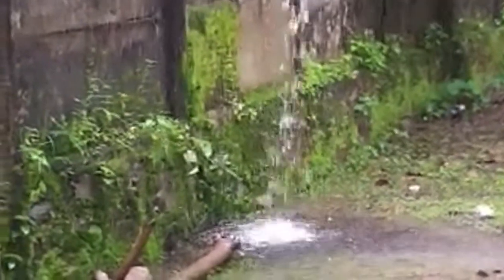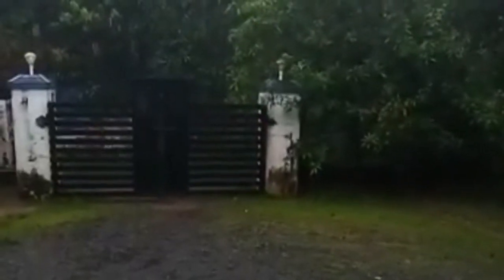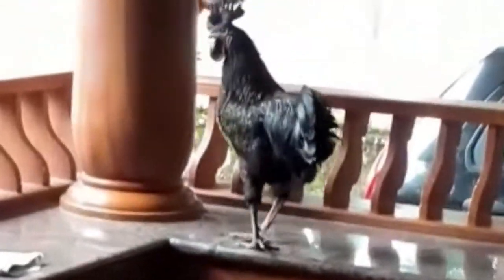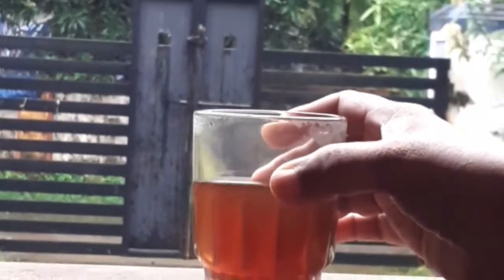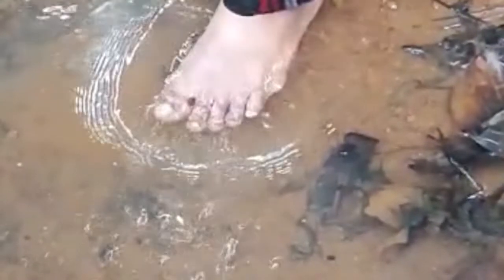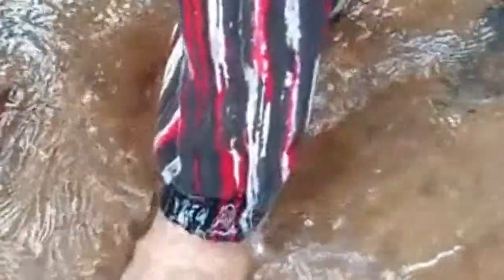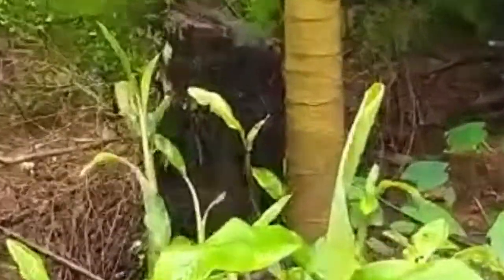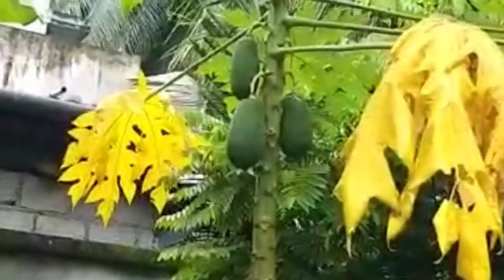Rain Drops/ Let the rain wash away all the pain of yesterday.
Hey..
Friends let's listen to the rain drops and its beauty. Trees have a big role in bringing the rain...appreciate and love nature. view my previous video. its the continuation of it. 💖
my upcoming videos will be on learning methods for students and many more other concepts and ideas on gardening too.
 For your valuable suggestions
You can also add  comments in the comment box down 👇